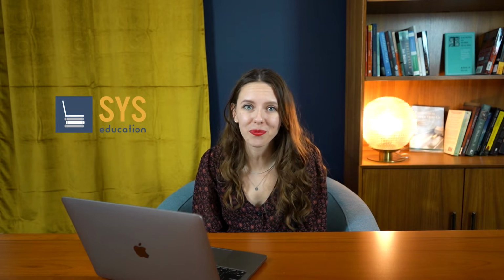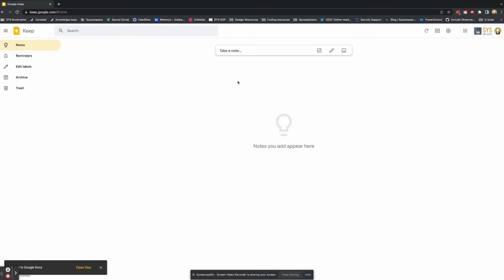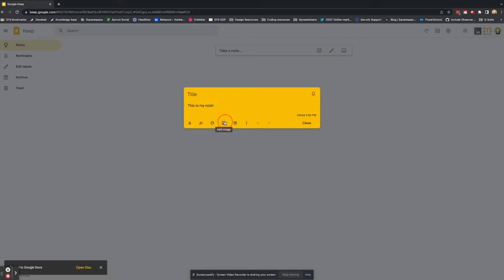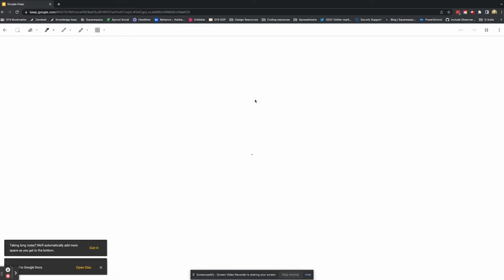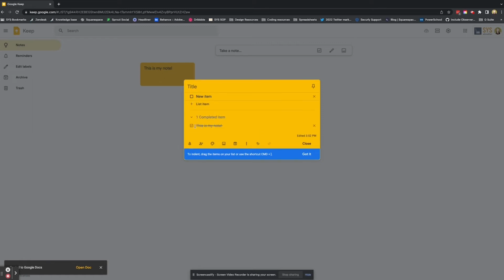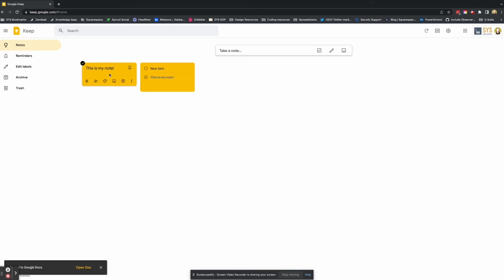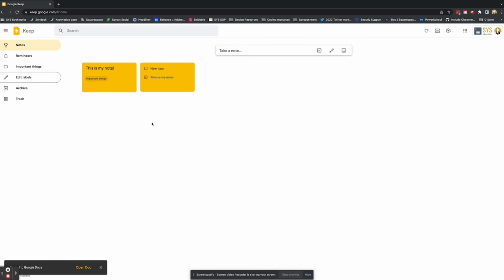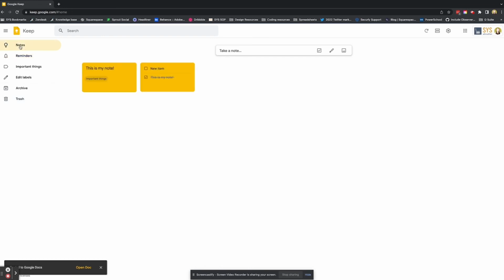Tech Tip Tuesday - How to use Google Keep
Lexie goes over how to use Google Keep!